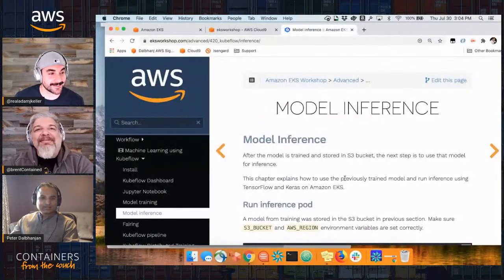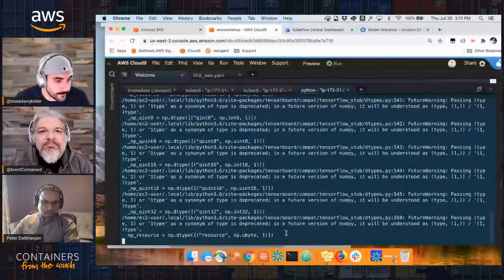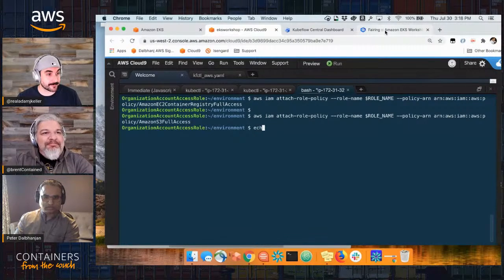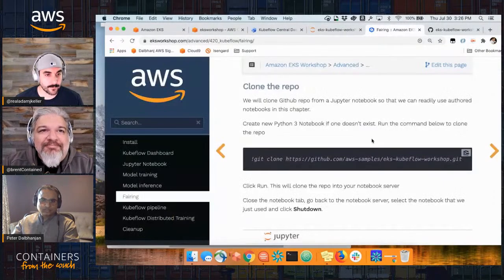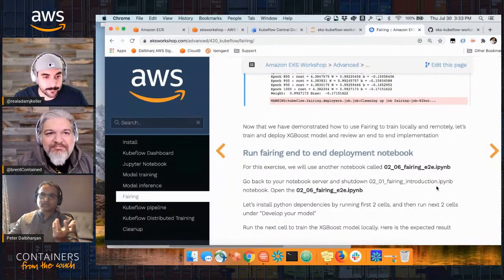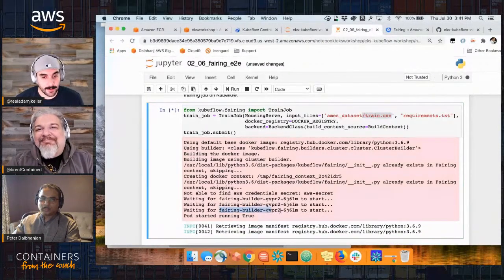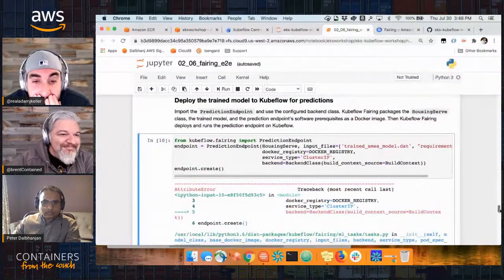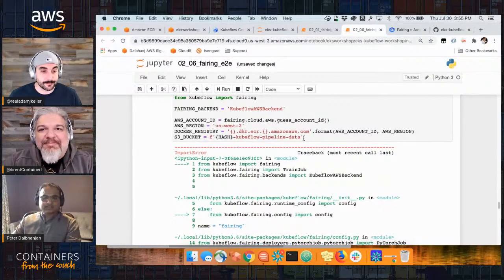ContainersFromTheCouch - EKSWorkshop - Kubeflow Fairing, Pipelines, Training, Oh My!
Let's explore some advanced Kubeflow functionality: Fairing, Pipelines, and Distributed Training!